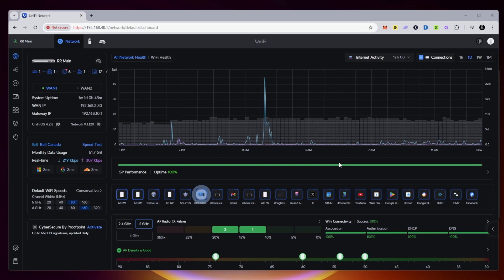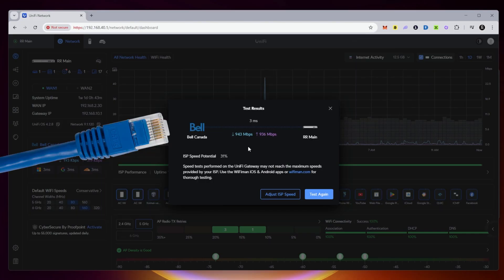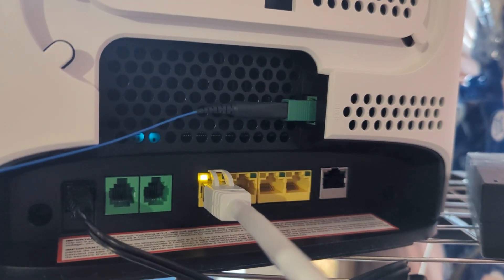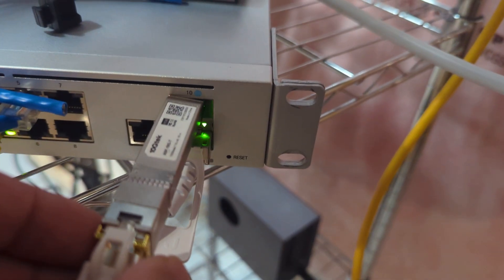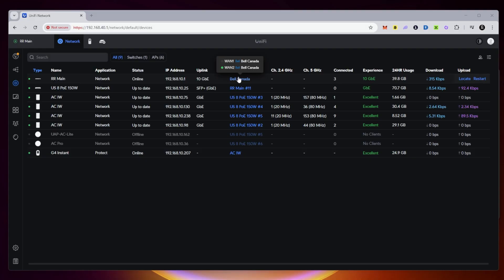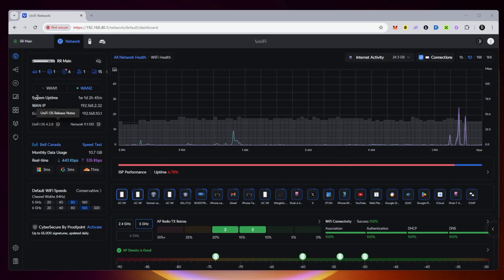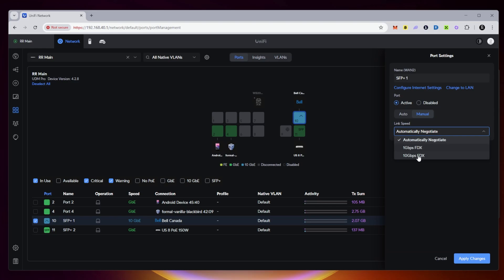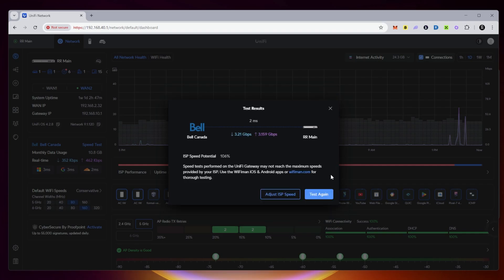How I Fixed My Internet Speed With This Adapter!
In this quick guide, I’ll show you how to upgrade your network by adding an SFP+ adapter to your UniFi Dream Machine Pro (UDM Pro) and connect it directly to your Bell Fibre modem using an Ethernet cable. This simple tweak unlocks the full speed potential from your ISP and eliminates common bottlenecks.

Video Notes
✅ Amazon Link to the SFP+ Adapter I Used: